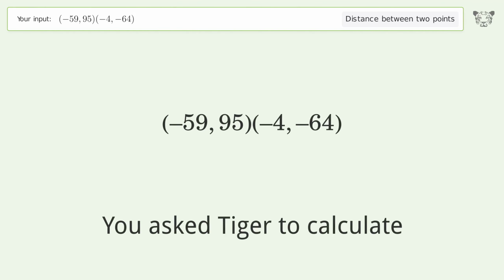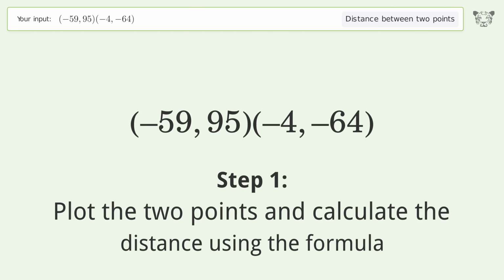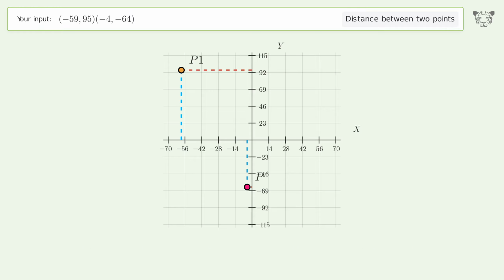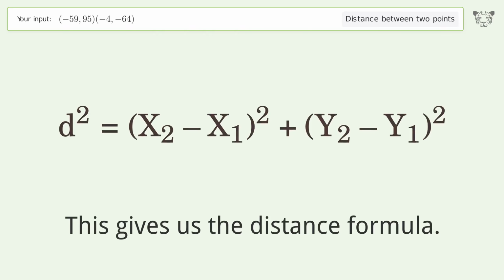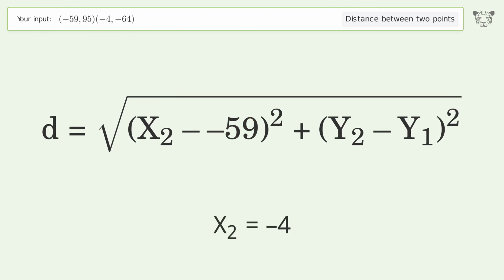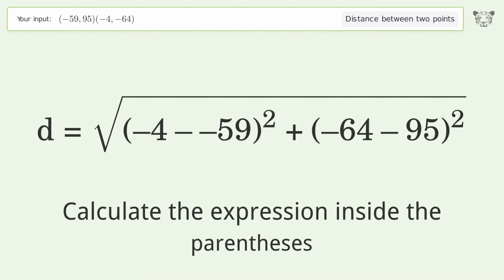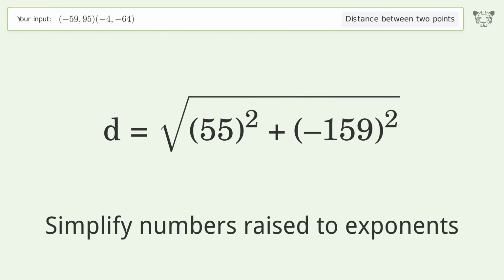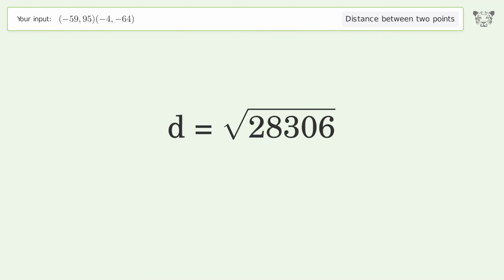Find the distance between two points p1 (-59,95) and p2 (-4,-64): Step-by-Step Video Solution